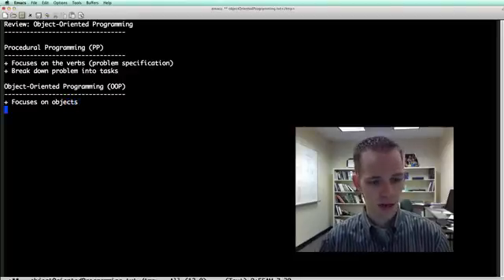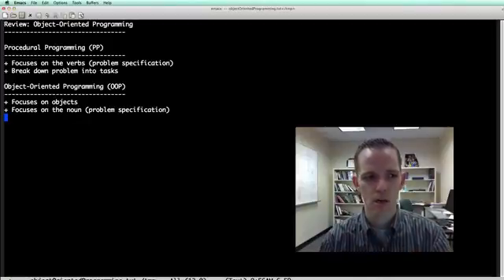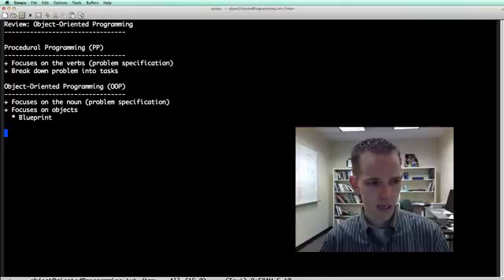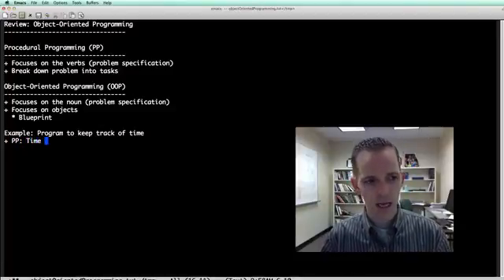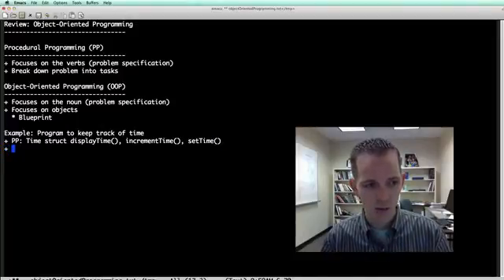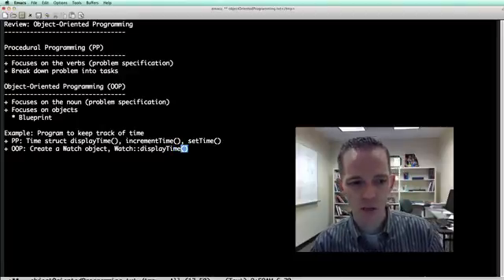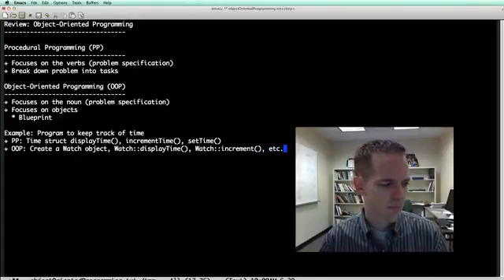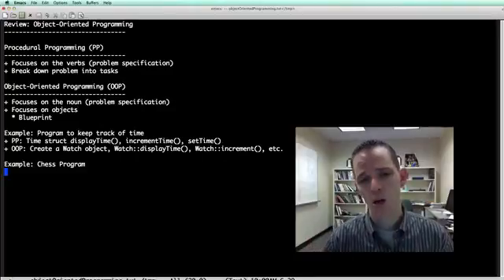Object Oriented Programming